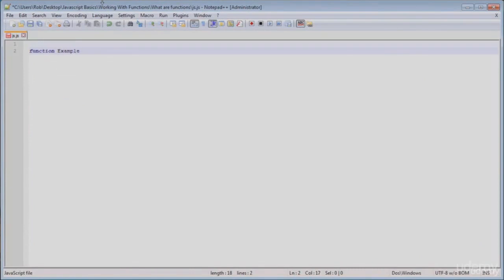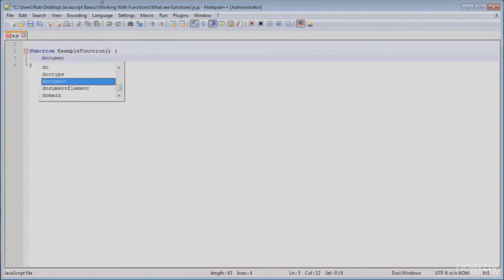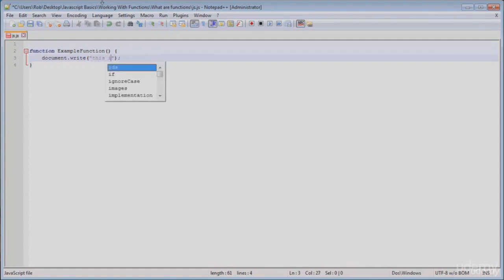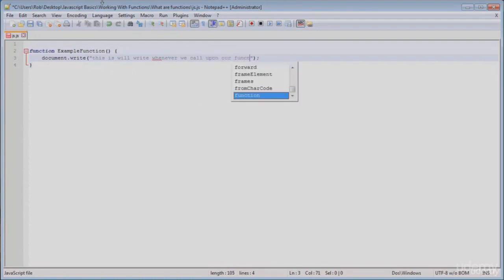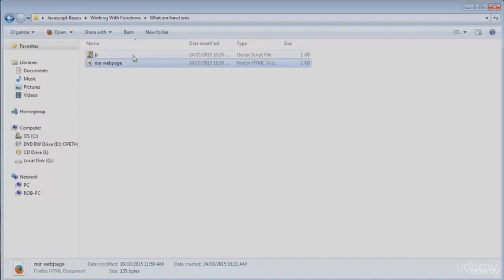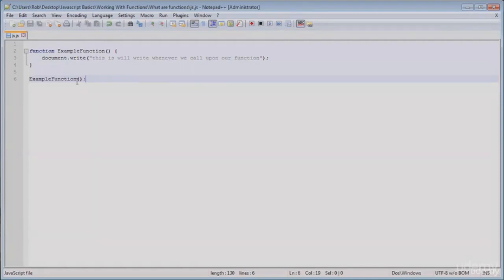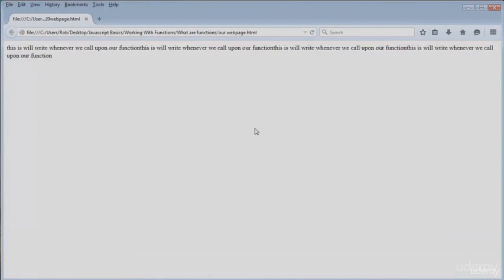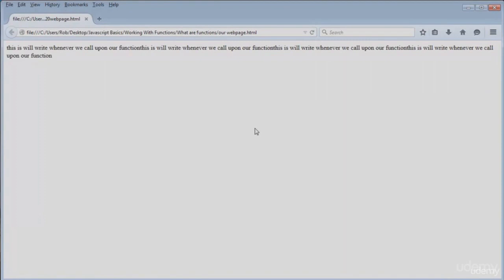What Are Functions in JavaScript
Functions are one of the fundamental building blocks in JavaScript. A function is a JavaScript procedure—a set of statements that performs a task or calculates a value. To use a function, you must define it somewhere in the scope from which you wish to call it.